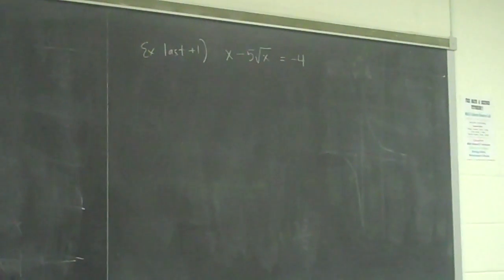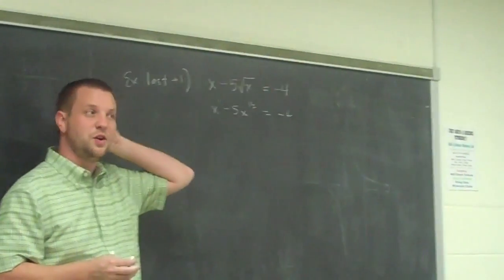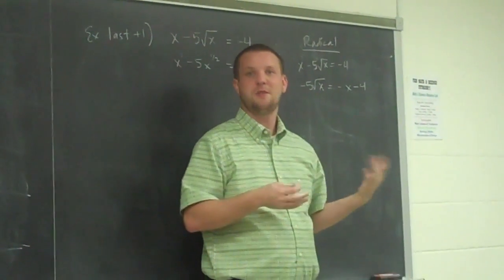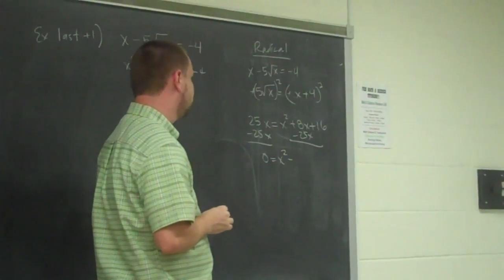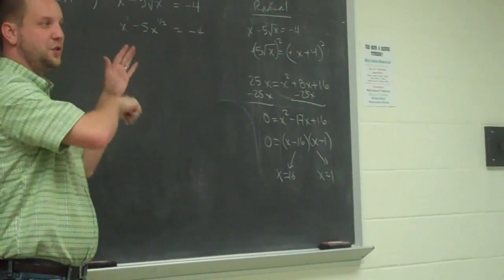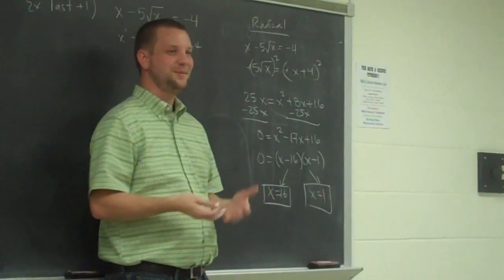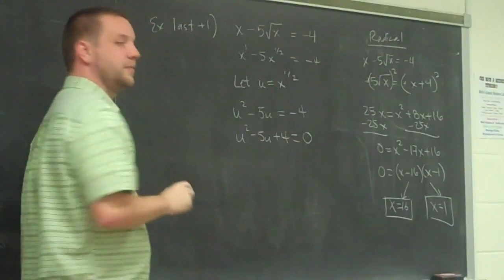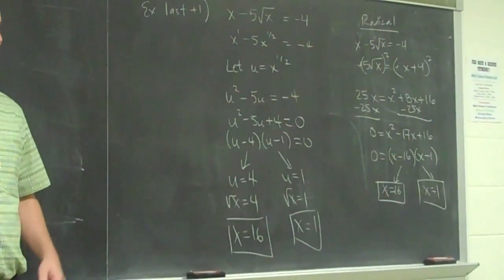College Algebra Sept. 30th part 2